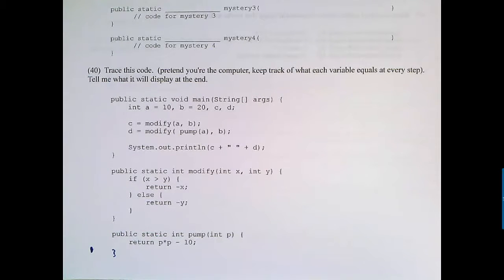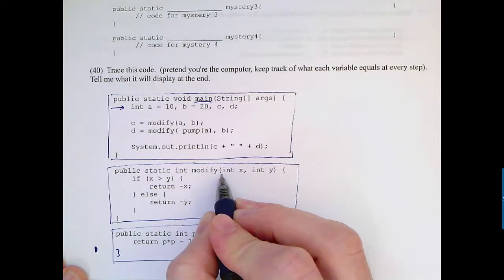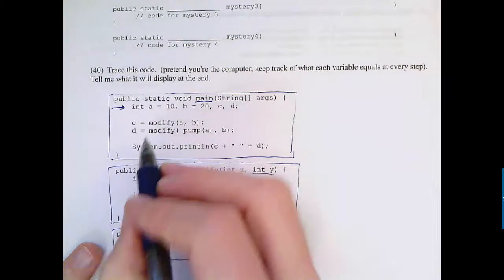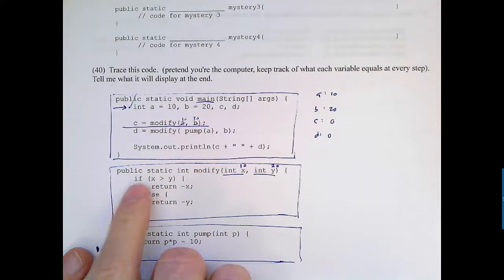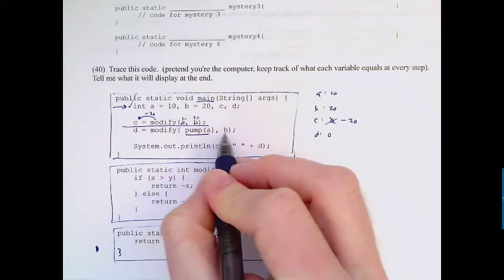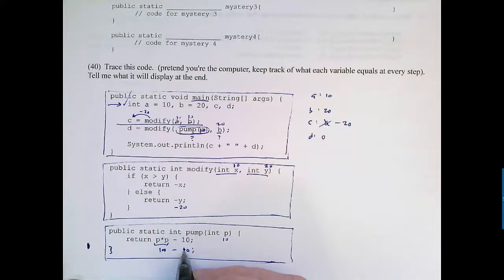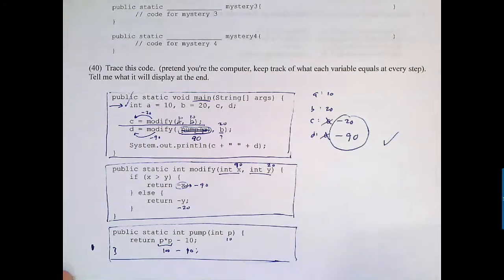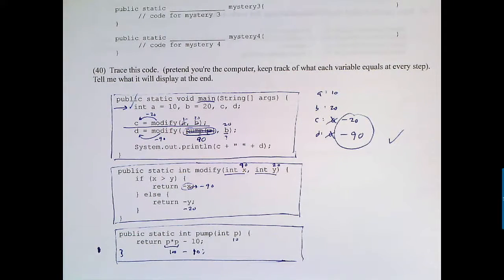Midterm Solution problem #40 (method tracing)